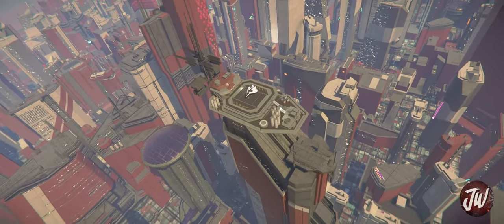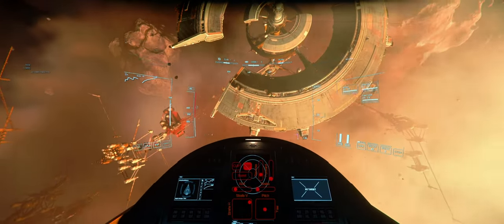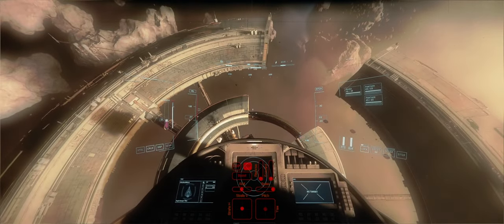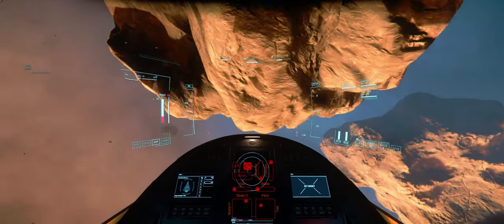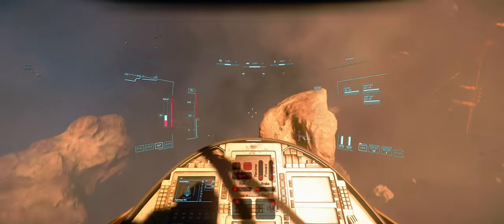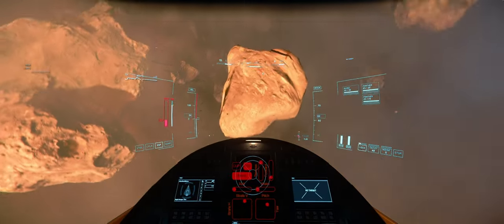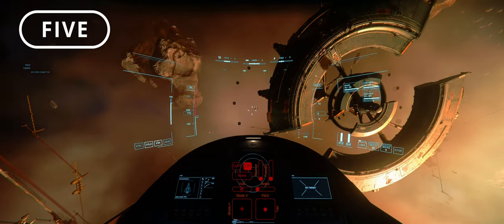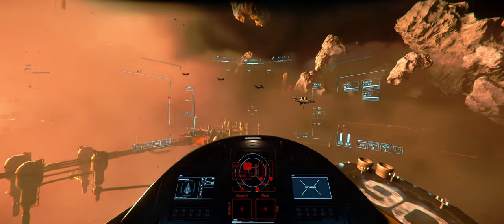Top 5 Solo Flying Drills to IMPROVE Your Skills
The guide is still relevant, Competitive Combat Guide: A simple breakdown of complicated systems in PVP/PVE. This will help you understand Star Citizen's combat functions more profoundly.

_Thumbnail
Mr. Hasgaha

_Music
White Bat Audio - Mass Extinction

_Settings
Pitch/Yaw/Roll  - 1.3
Saturation only on Strafes X/Y - 0.75

_Computer
RTX 3090
I7 9700k

_Stands
Monitor ErGear
Speakers IsoAcoustics

_Contents
0:00 Intro
0:29 Circle Strafe
1:06 Orbit
1:55 Split Rock
2:40 Drifting
3:20 Distance Control